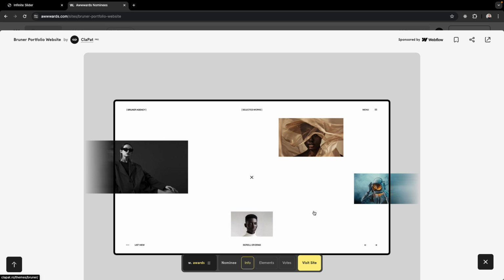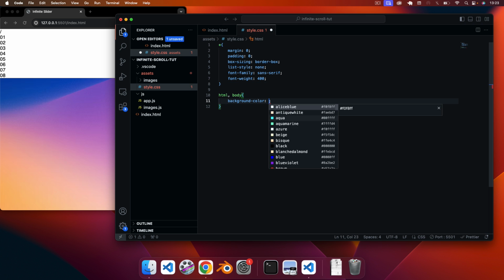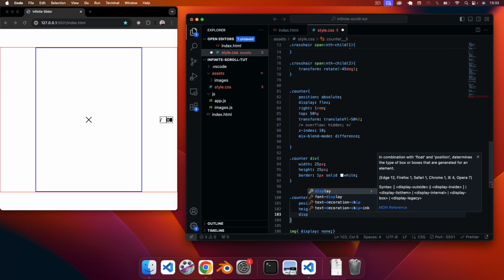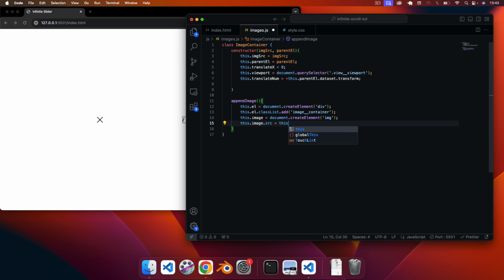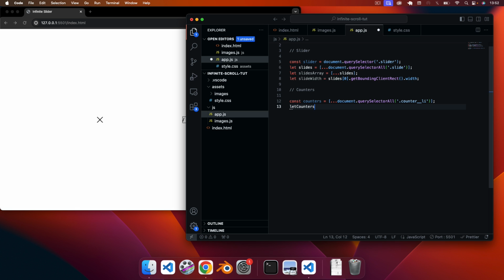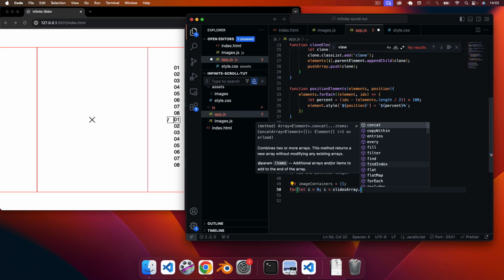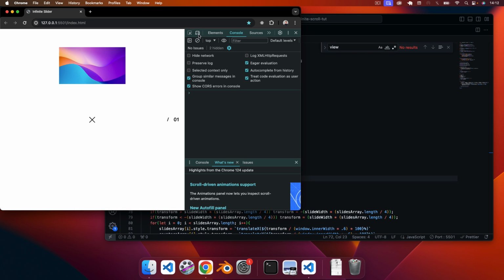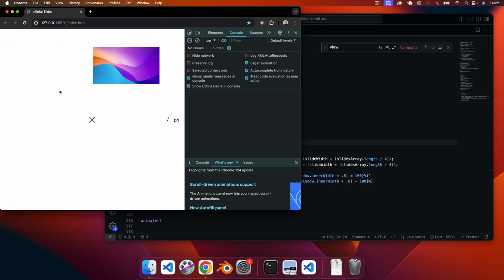Vanilla JavaScript: Infinite Scroll Slider With Parallax Effect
Hi guys,

Back with another video where we will be creating an infinite scroll slider effect that works great on all devices. This implementation uses vanilla JavaScript. It a long video as I try to explain all the concepts as much as I can.

Conor